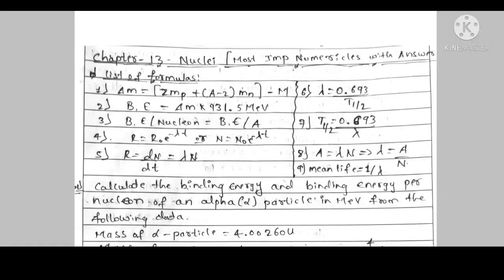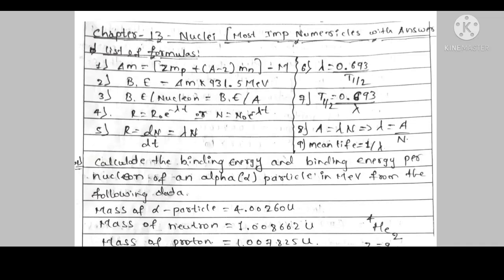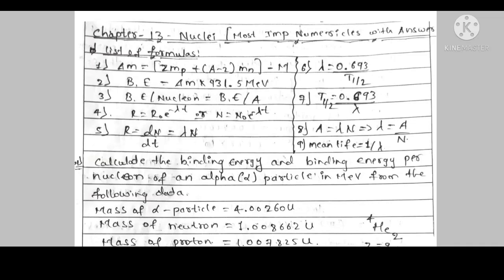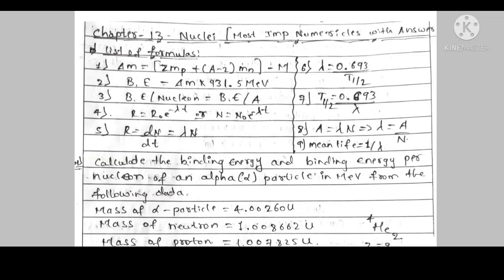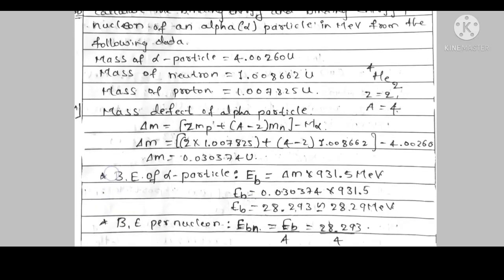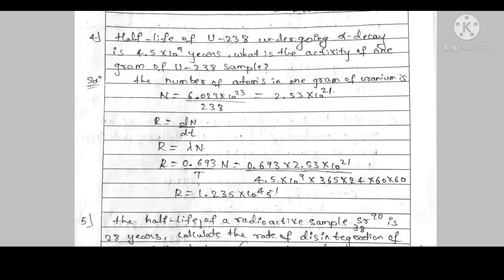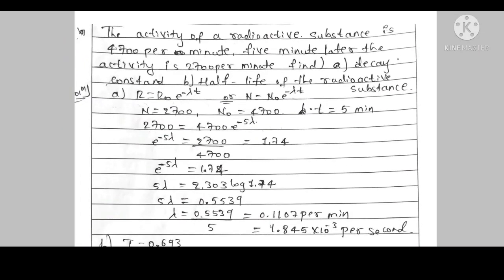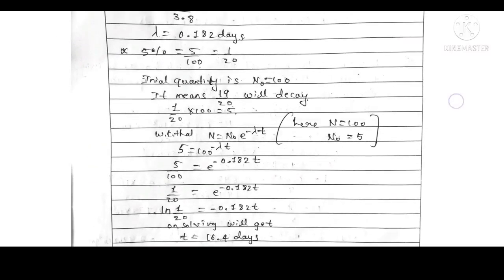2 puc physics important numericles nuclei chapter for 2022 pu ಬೋರ್ಡ್ ಕರ್ನಾಟಕ